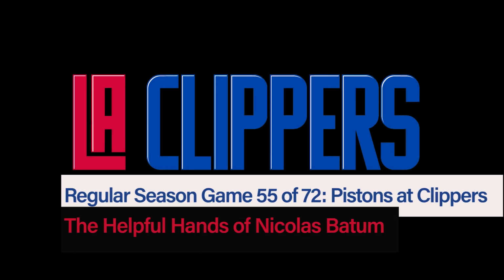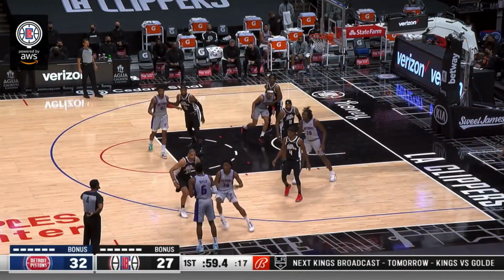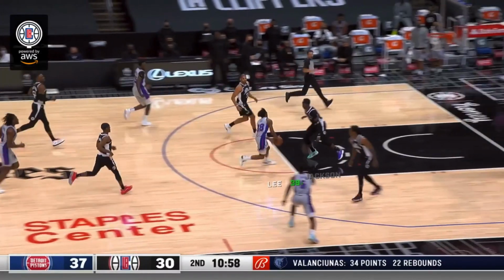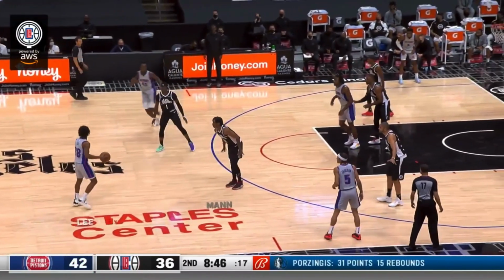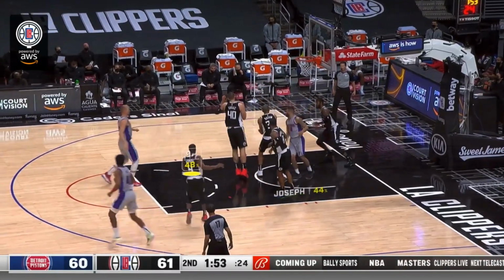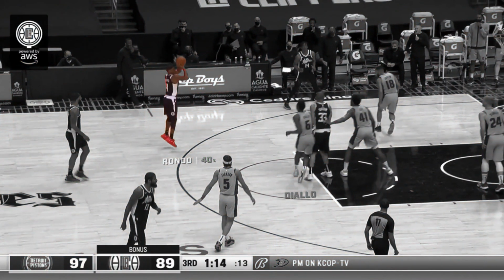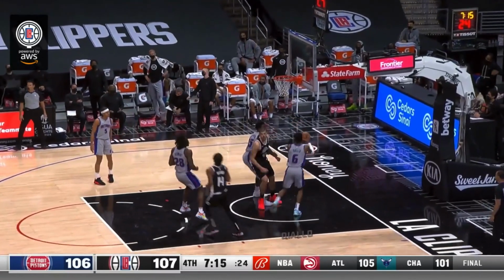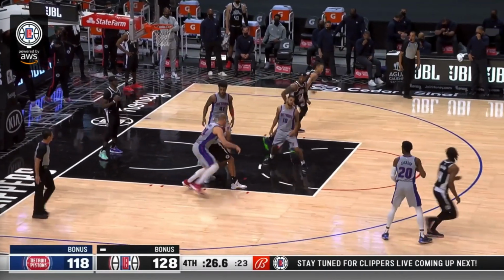Regular Season Game 55 of 72: The Helpful Hands of Nicolas Batum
In their win against the Detroit Pistons on Sunday evening, Nicolas Batum showed up on both ends of the floor to help the Los Angeles Clippers eke out a much-needed win against an inferior team.

Batum finished with 14 points, nine rebounds, three assists and three blocks, and was a plus-29 in the win. He almost changed the game on his own with his defense and smarts, as well as his shooting.

This video breakdown looks at Batum’s impact on both ends of the floor in the win.